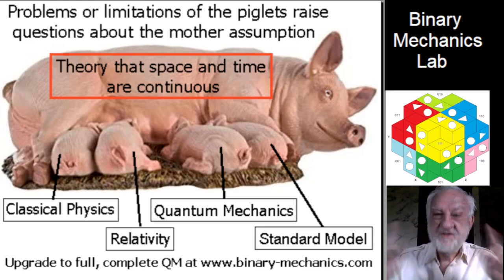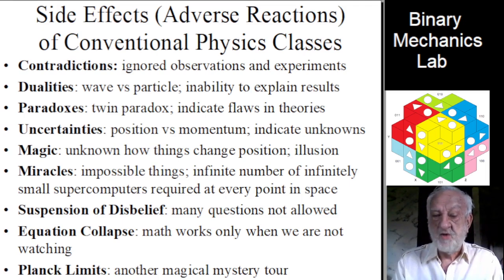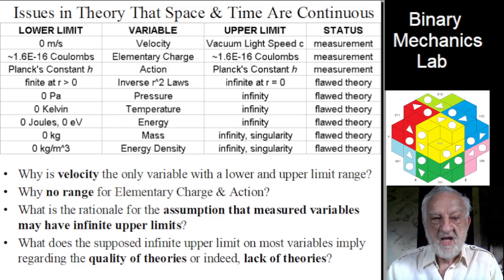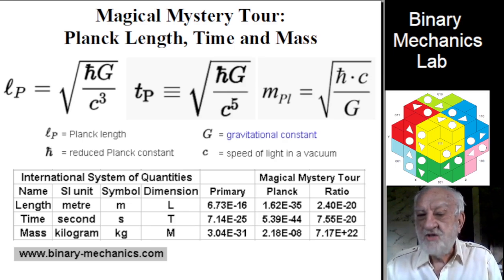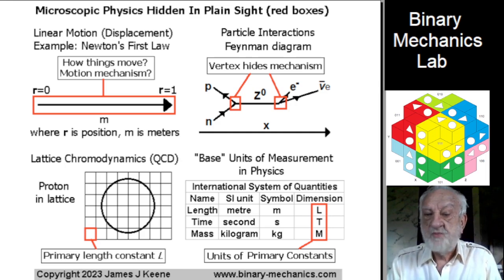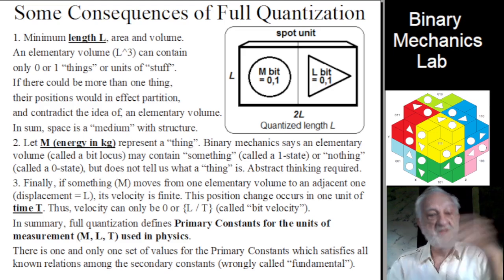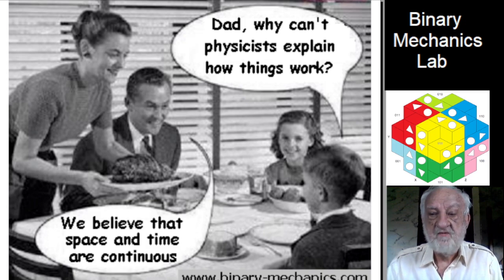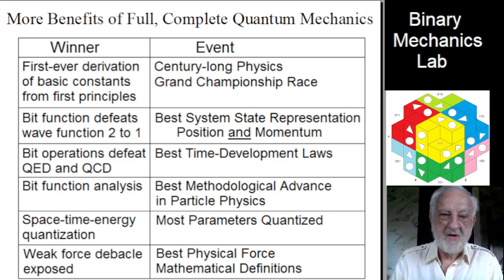Full Quantization vs Partial Quantization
Conventional physics is based on partial quantization continuous space and time. In full quantization, space, time and energy are quantized. The consequences or advantages and disadvantages of each approach are presented.